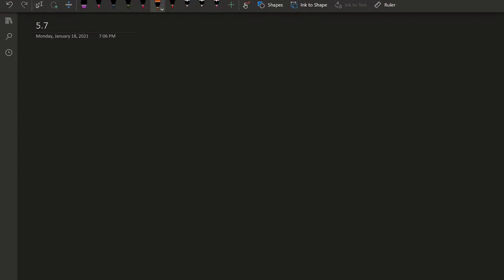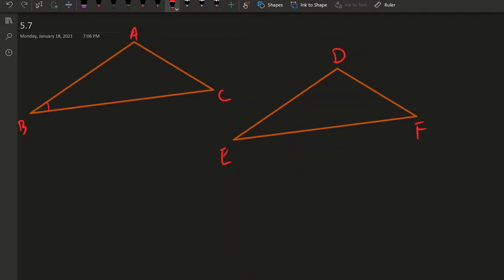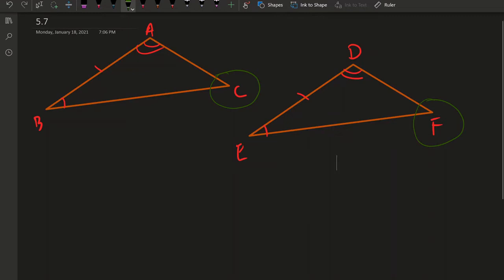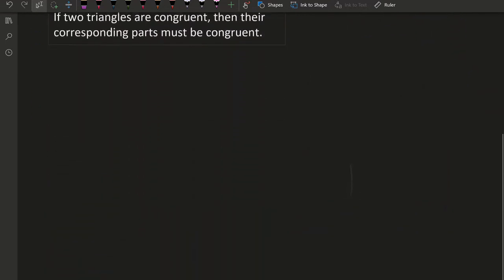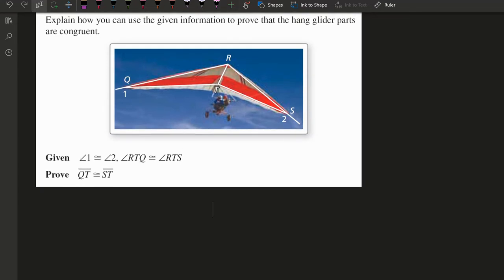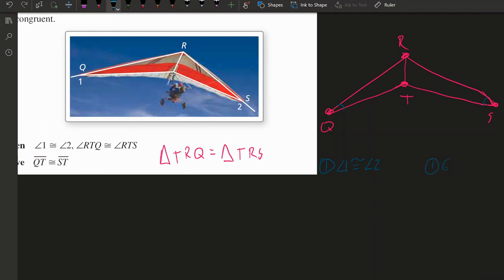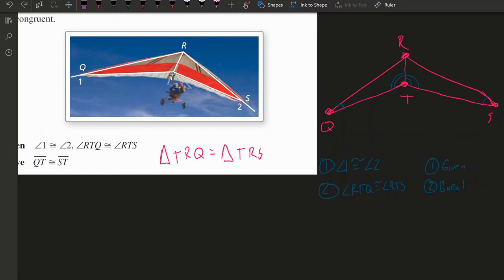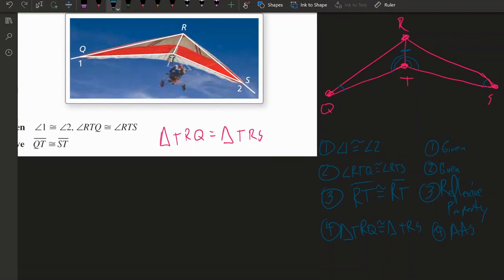Geometry: Proofs with Congruent Triangles (CPCTC)